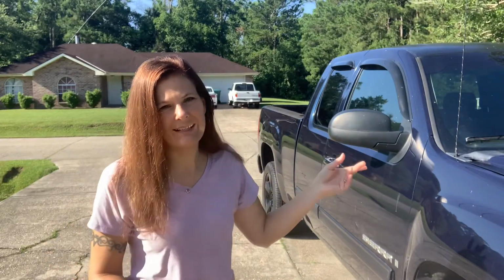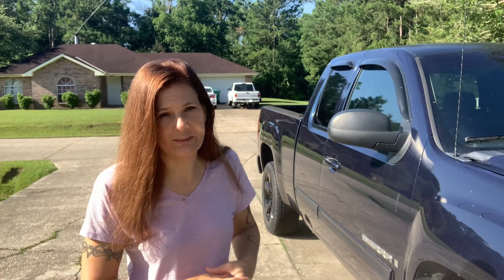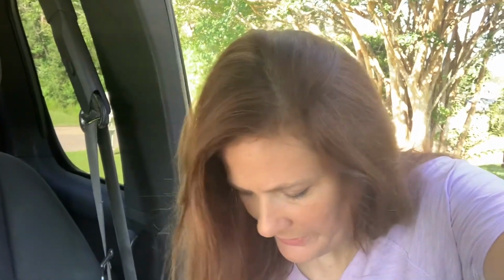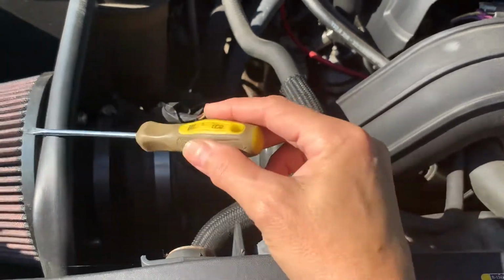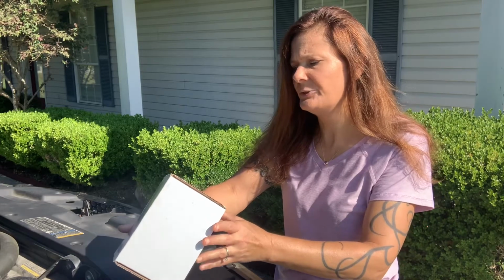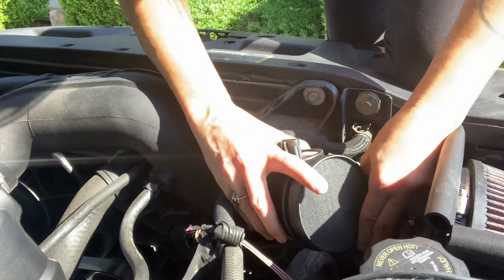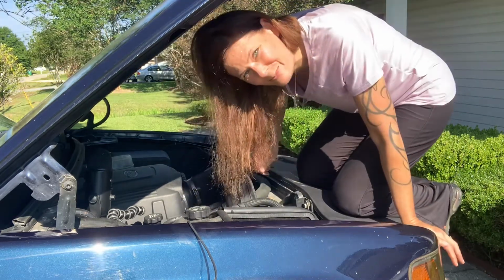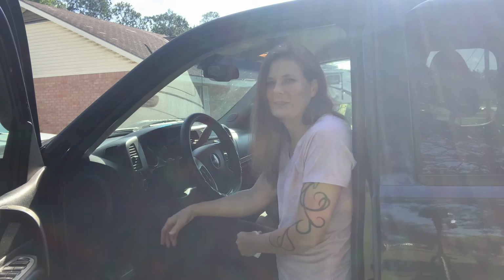Changing the Mass Air Flow sensor 2008 GMC Sierra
Hard crank perhaps it’s the MAF sensor